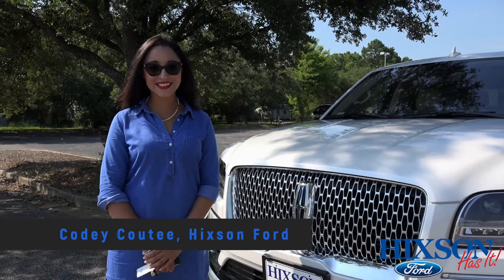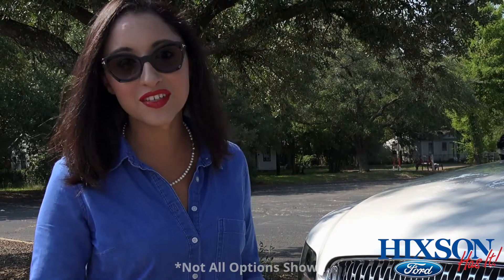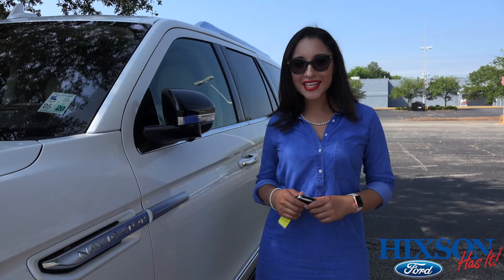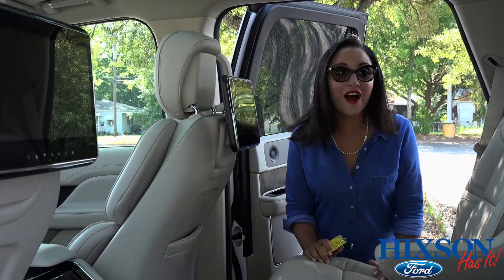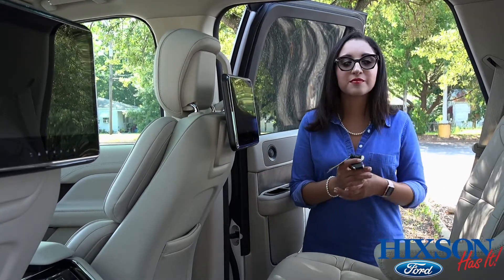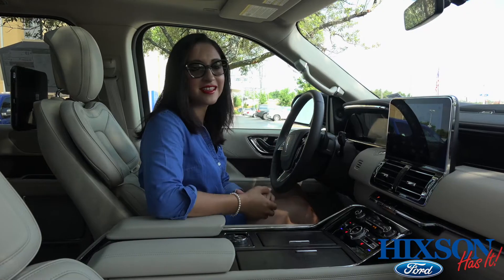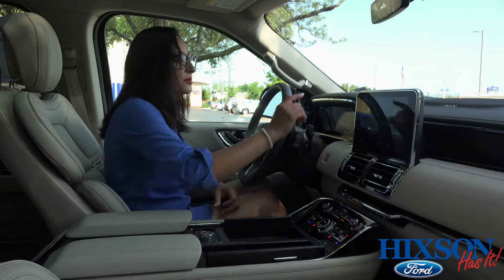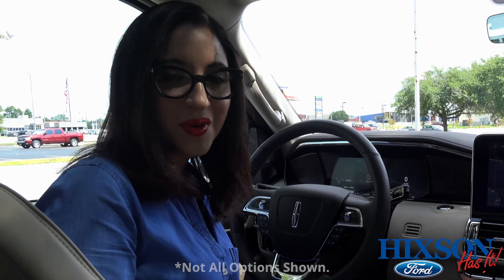2018 Lincoln Navigator - Hixson Autoplex of Alexandria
There are a lot of features in this 2018 Lincoln Navigator. Hang out with Codey as she walks you around this Navigator!

We appreciate you very much. Thank you for checking out the video.

Hixson Ford of Alexandria is privileged to serve the military and civilian personnel. Your sacrifice is what has made the United States of America the greatest nation on earth! You have made a commitment to your country and we at Hixson Ford have made a commitment to you!

We don't want to meet your expectations, we want to exceed them in every way. We offer the most experienced sales and service departments and best new and used car inventory in the area. Our primary concern is the ultimate satisfaction of our customers, today and in the future. We are not asking you to give us your business, we are asking you to give us the opportunity to EARN your business.

Hixson Ford of Alexandria
2506 MacArthur Drive
Alexandria, LA 71301